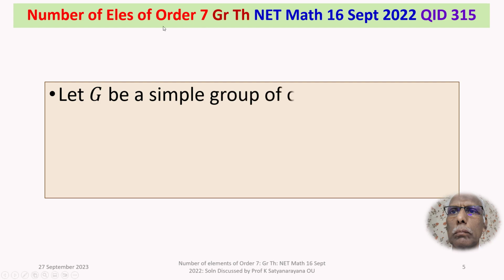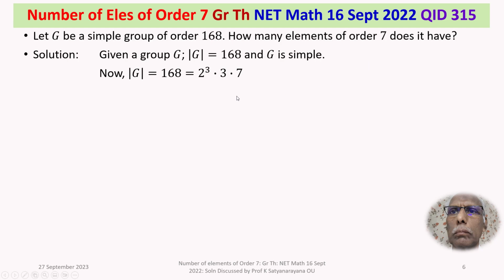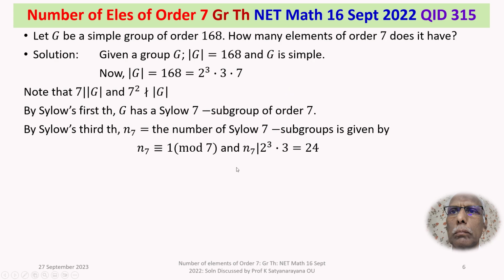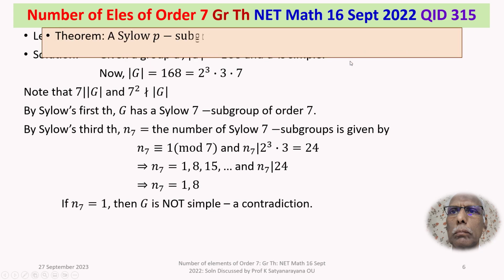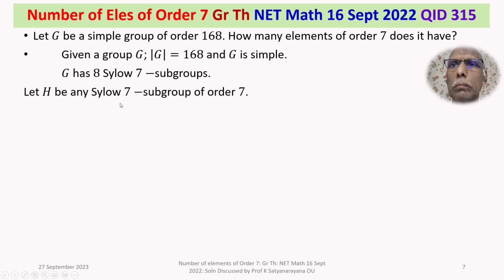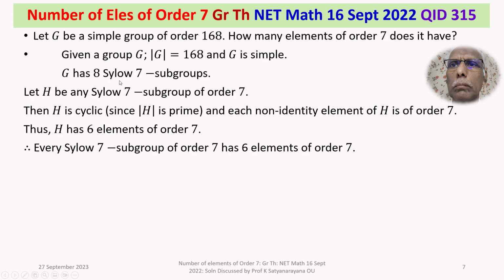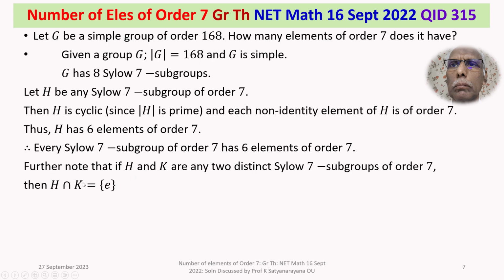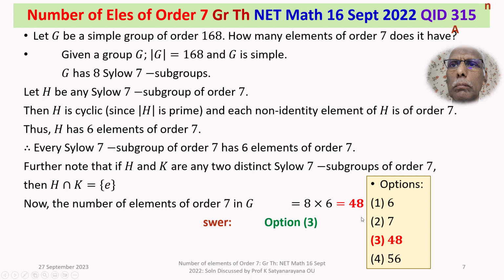Number of Eles of Order 7: Gr Th: NET Math 16 Sept 2022: Soln Discussed by Prof K Satyanarayana OU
The solution of a problem from the section Group Theory, that appeared in CSIR NET held on 16 Sept 2022, is discussed in detail.
The problem is to find the number of elements of order 7 in a group of order 168, which is not simple.